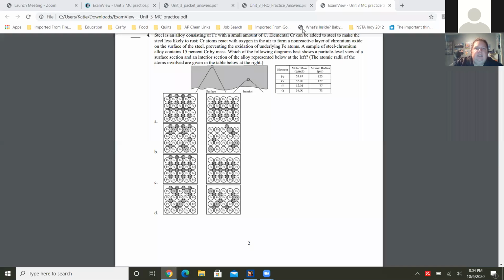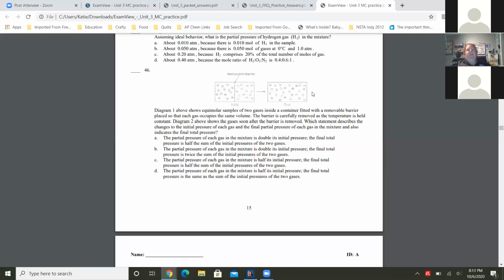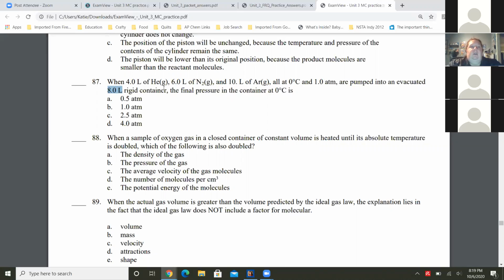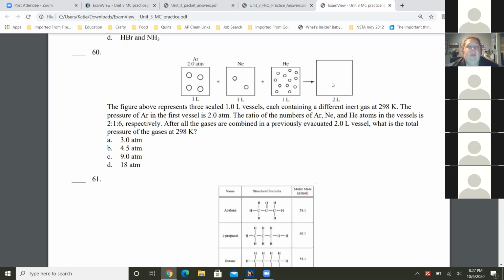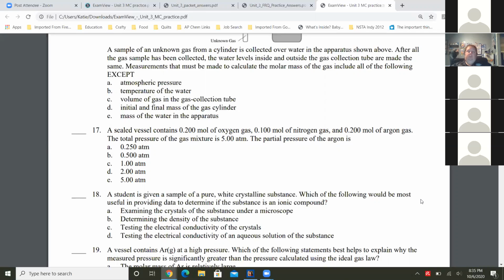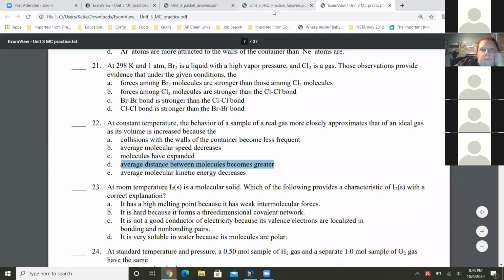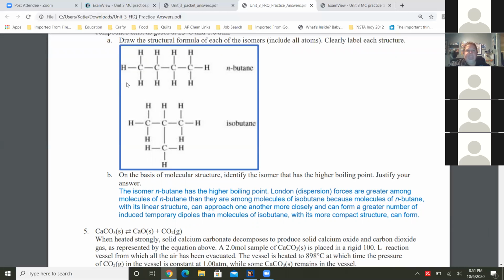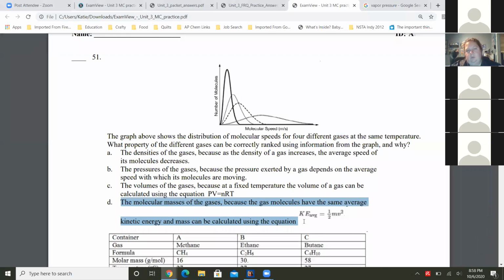Unit 3 Tuesday Help Session